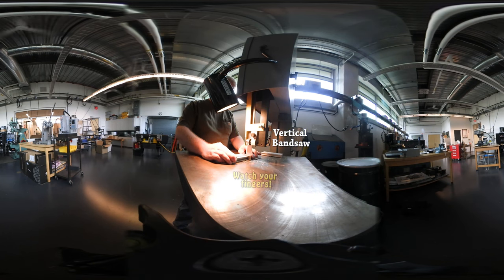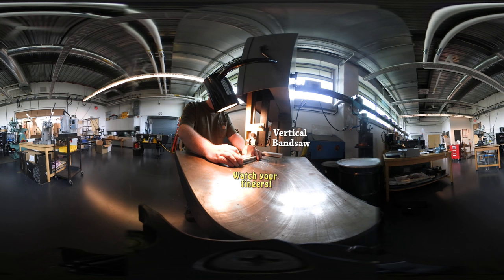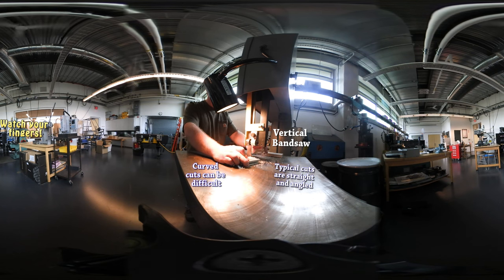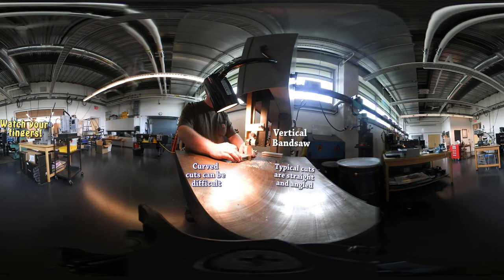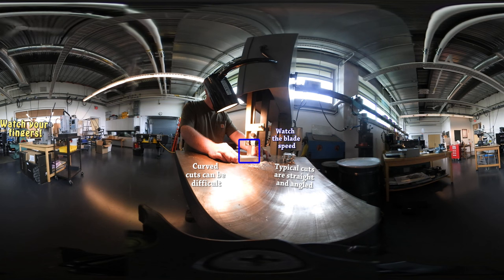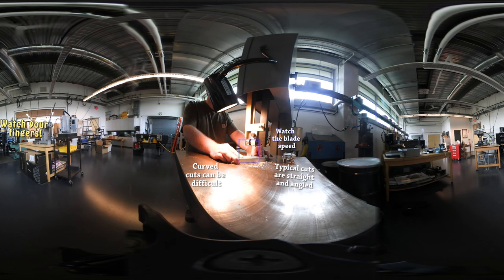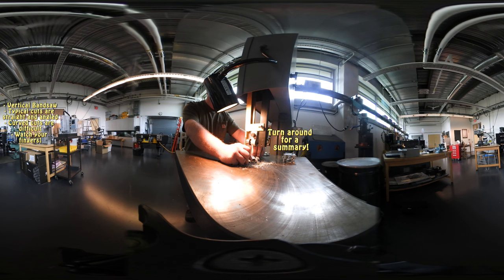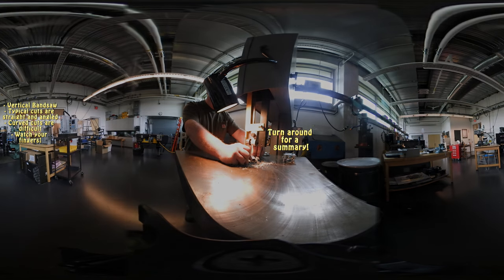PSU Berks Machine Shop Tour: Vertical Bandsaw (360 Video)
Learn more about the vertical bandsaw at Penn State Berks!